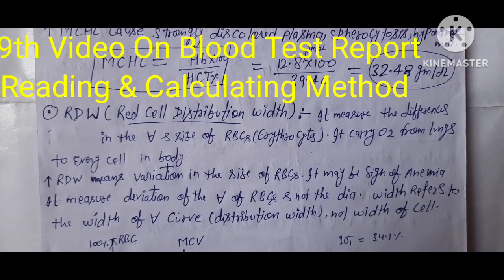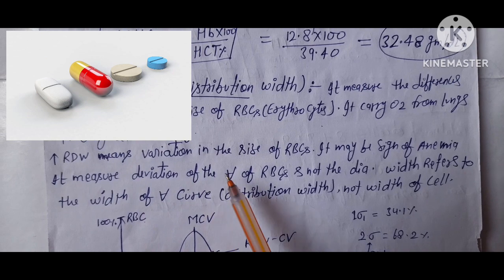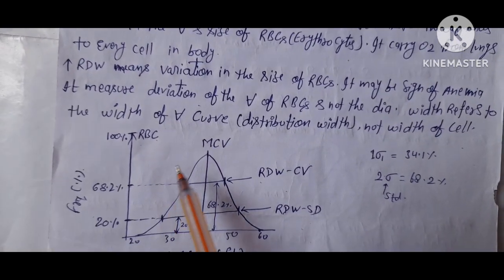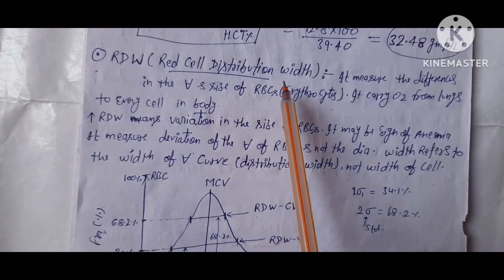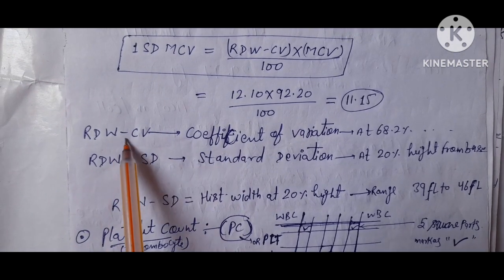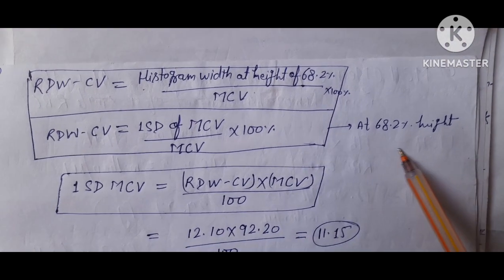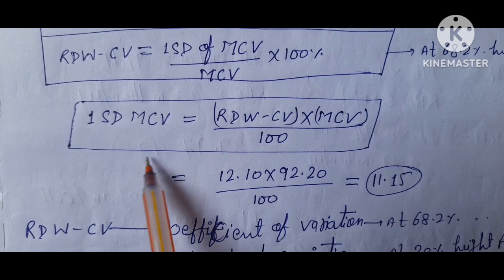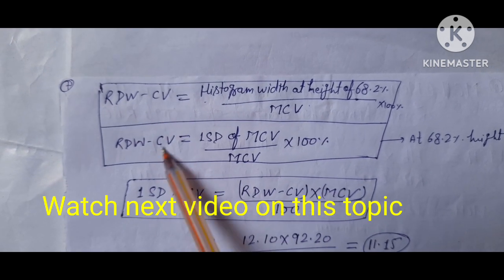9th Video On Blood Test Report Reading & Calculating Method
9th Video On Blood Test Report Reading & Calculating Method